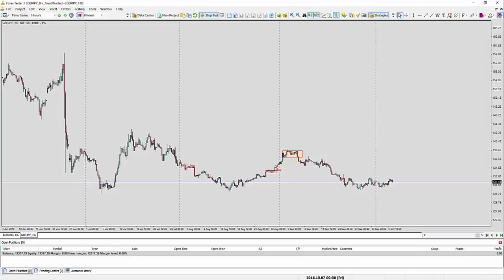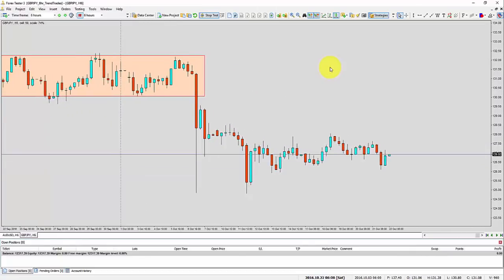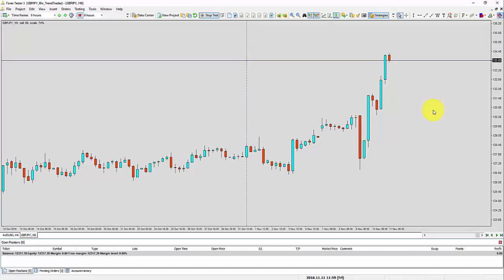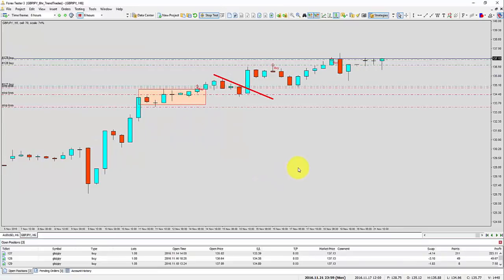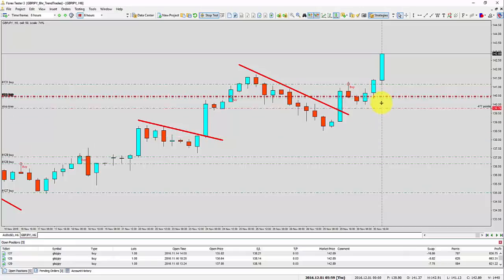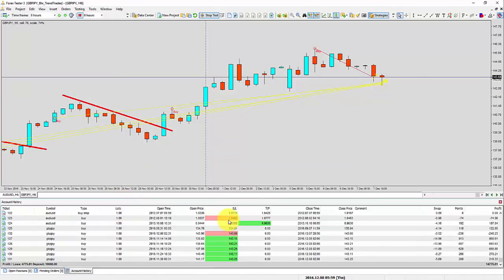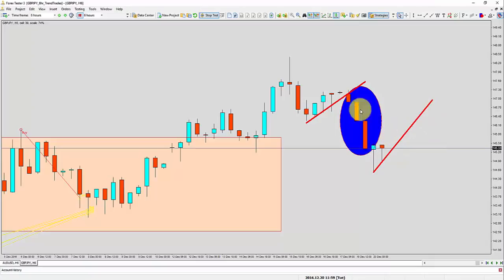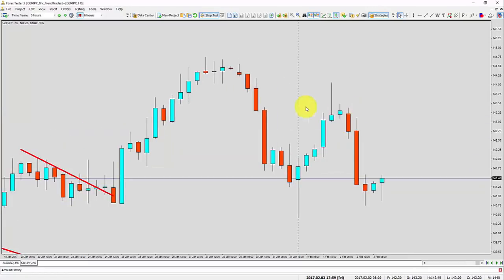Naked Forex: Reading Market Strength and Weakness by Candle Patterns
Get the three methods you can use to build an account quickly